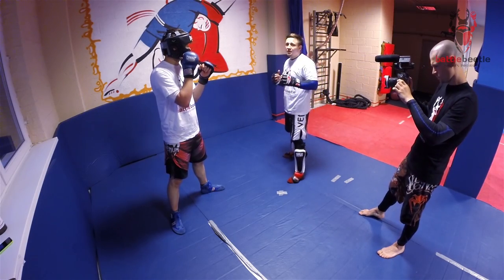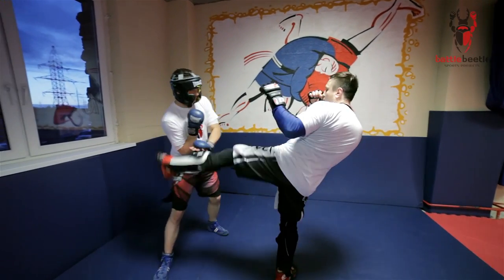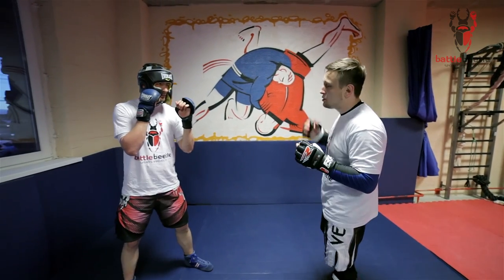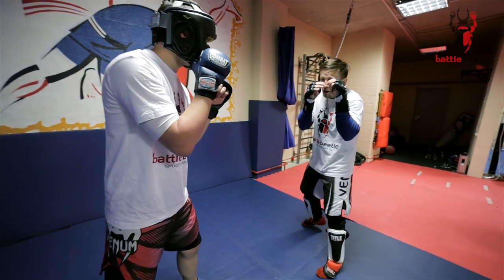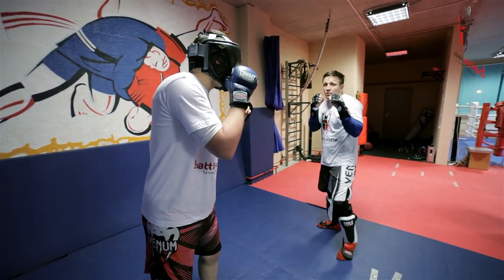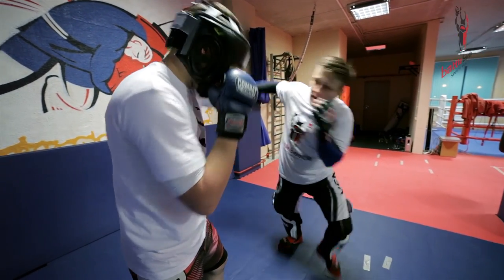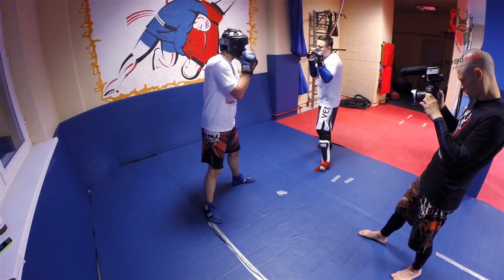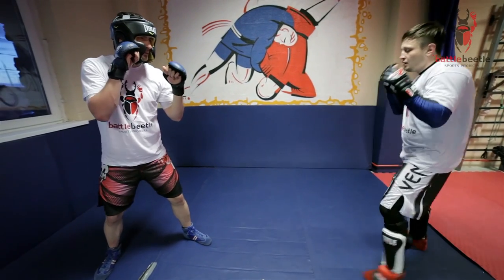FAKE SWITCH KICK INTO OVERHAND (UPPERCUT) - BATTLE BEETLE TUTORIAL # 15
A new instructional video offering a striking combination of fake switch kick into the overhand right or the right uppercut. Also Kirill Sementsov explains an interesting detail on how to avoid telegraphing a switch kick. Check it!